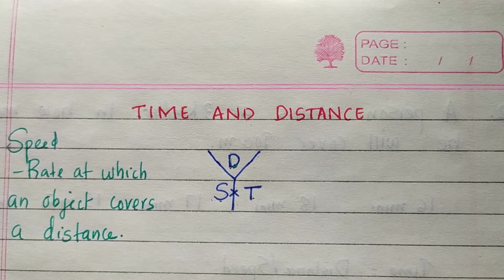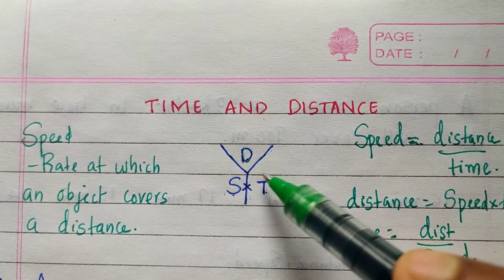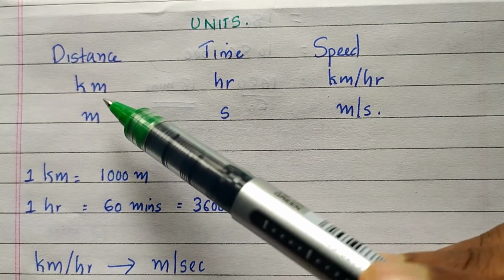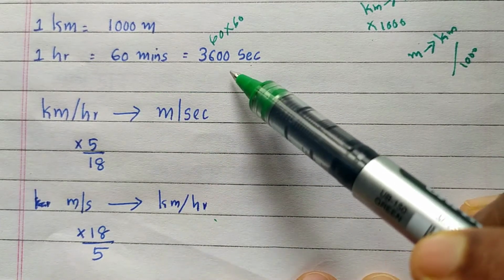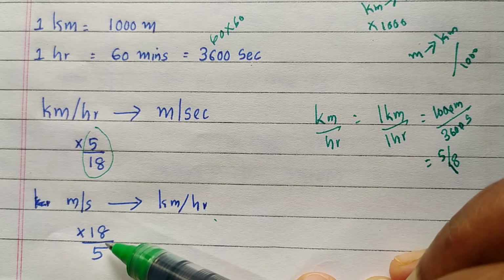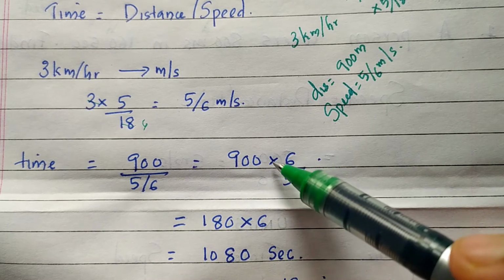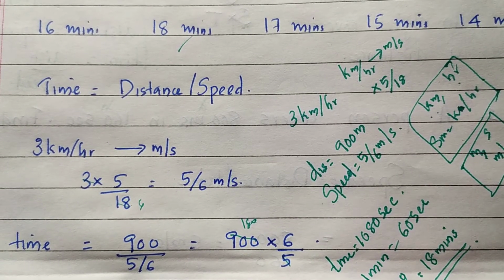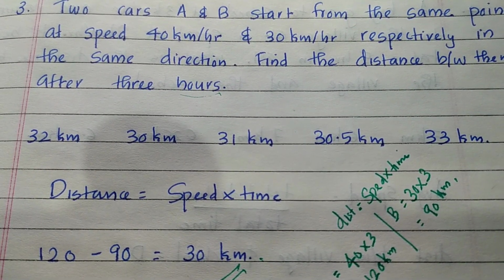SPEED TIME AND DISTANCE: BASICS AND UNITS|IBPS PO|SBI PO|BANK EXAMS|GOVT JOBS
Basics of speed and time specially meant for beginners